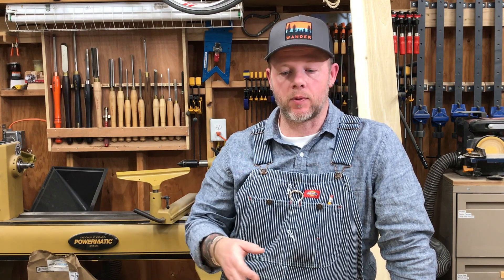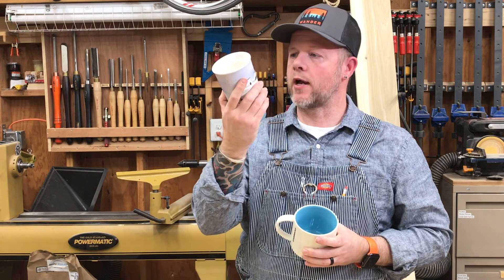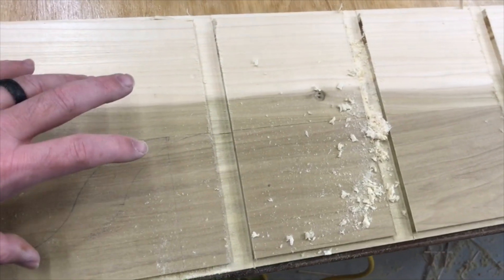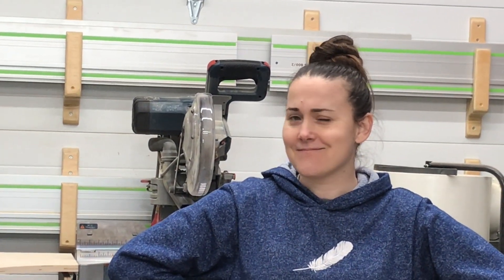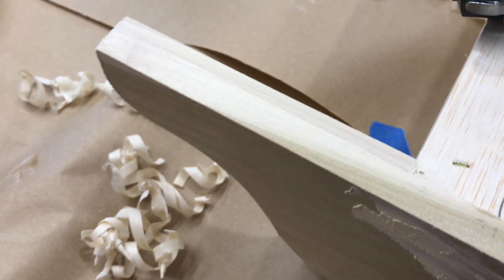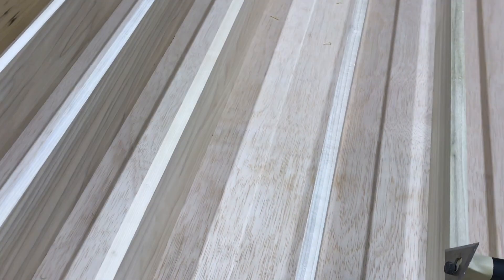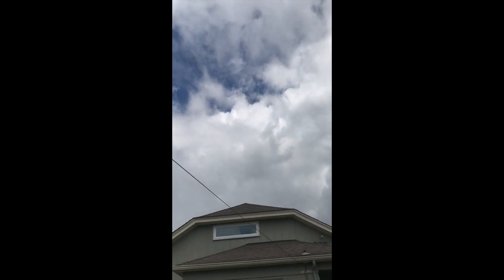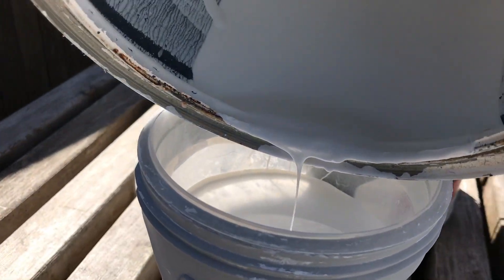Starbucks Mug Display Shelf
My wife and I have a little problem - Starbucks mugs…. We have 119 and counting of the “You Are Here,” “Been There,” and “City Mugs.”  We have run out of room and need some storage/display shelves.  I am at a stopping point with our pantry cabinet build, because of the mandatory Covid-19 closures - I need granite, paint, and a mirror to finish the job, so I took this time to address the mug situation AND add to the scope of the pantry cabinet project by installing a 43”X60” 10-shelf unit on the opposite wall of the small room.

 We live in a 1928 Craftsman bungalow and have attempted to replicate what would have been in the house originally when we have remodeled or updated and I wanted this piece to be a part of that, so I decided to build it in the same style as the rest of the house and design it for uses other than Starbucks mugs, like maybe it would have held grandma’s fine china cups and saucers back in the day.  In 20 years, I want a prospective buyer to marvel at all the “original” built-ins that have “lovingly survived.”

As far as our use - it will hold 122 extra large Starbucks mugs, a couple of platters, and a smattering of espresso cups.  Coupled with some storage in the pantry cabinet, that should satisfy our need for coffee mug room for a few years.

I built the unit out of 3/4” #2 poplar and 1/4” plywood that I had on hand from other projects and used the dregs of three cans of my favorite Benjamin Moore trim and cabinet paint.  All told, I have about 8 hours into this build and will spend another 45 minutes sanding, caulking, and painting the final coat of paint when the pantry cabinet is completes as well. I didn’t make a drawing of it, but I can if someone wants to build one as well, let me know.